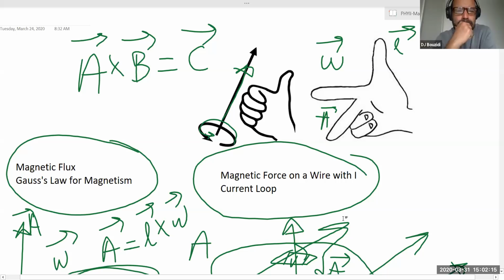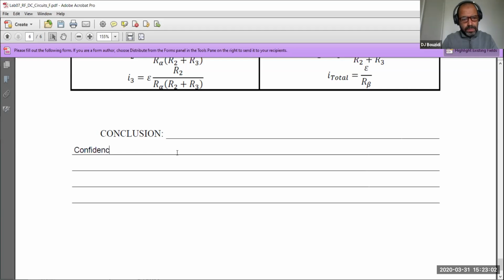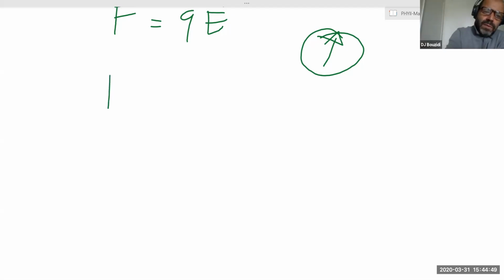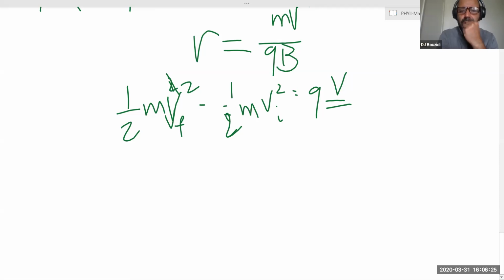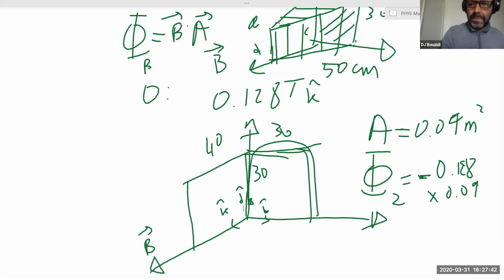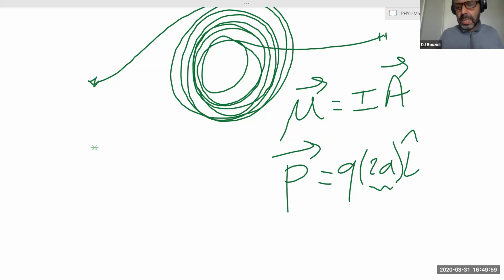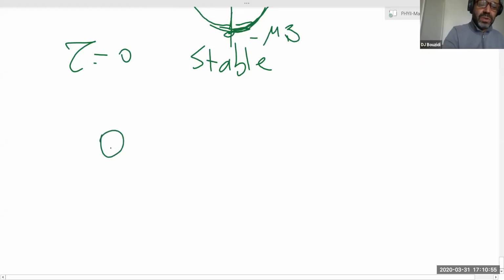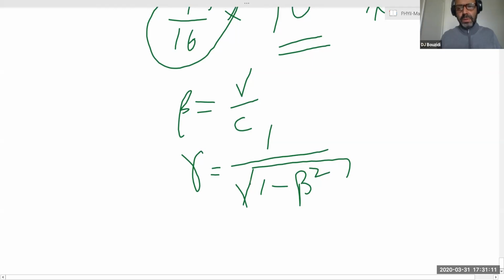PHY 251 3-31 8:00 AM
This is the class recording for the morning class. This is a very long video. If you did not attend the session, you might want to watch it by splitting into several sessions. If you did attend class, you can skip to the part you need to review the material covered.